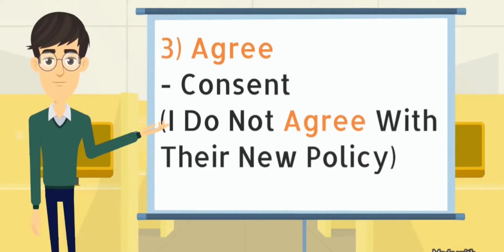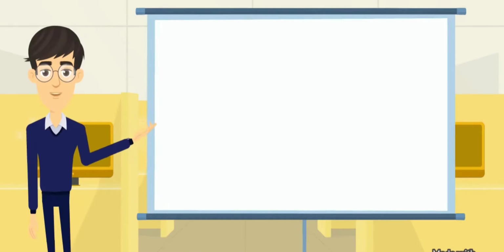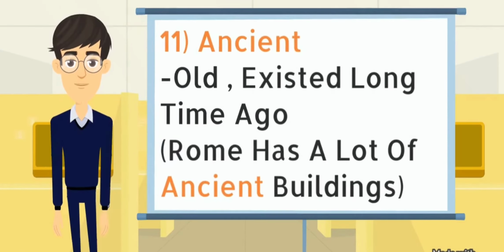Vocabulary For English Basic Learners With Their Meaning | English Learners Heaven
In this very first video series, we are going to cover almost all vocabularies which we need to use when we talk, write, and to understand people who speak English.

This is the first part of our Vocabulary section. Here, we covered 16 vocabularies with their meaning. More will come day by day.

To connect with our FB Page

Musician: LiQWYD